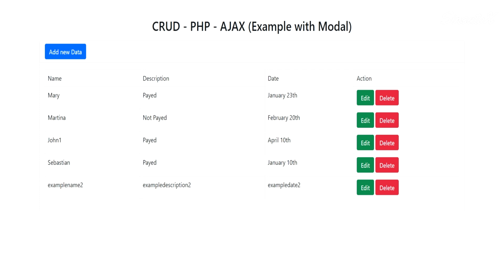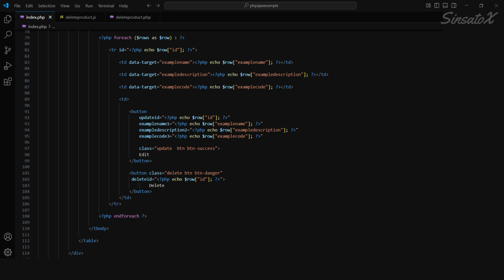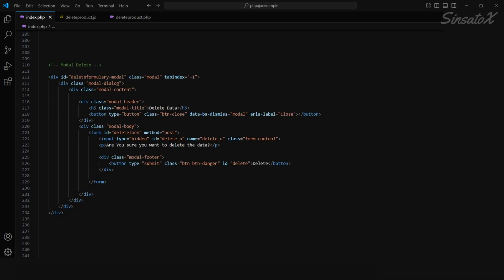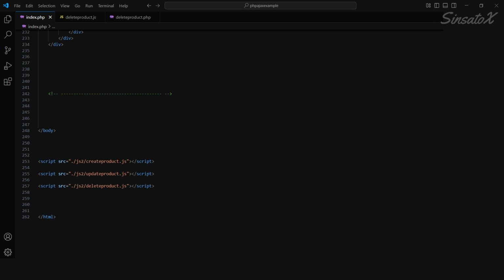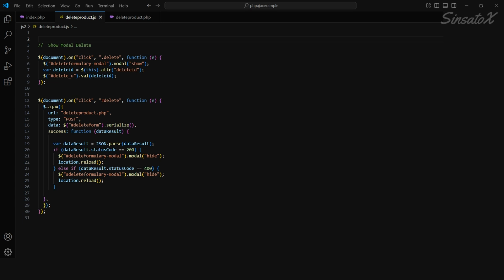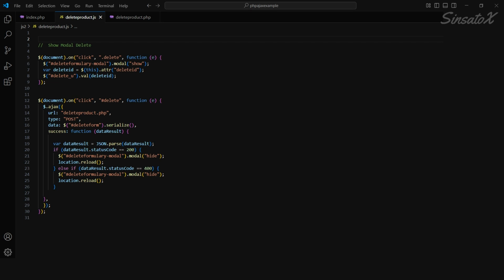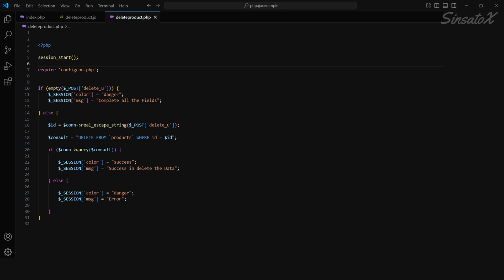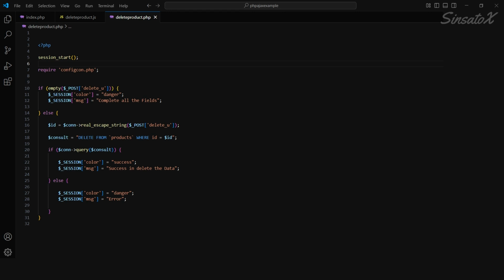How to Delete Data in PHP with Ajax - Part 5 - CRUD Example with Modal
How to create a crud in PHP with Ajax - example with modal - part 5 - delete data - jquery - bootstrap - php